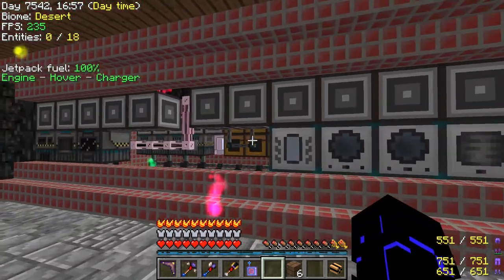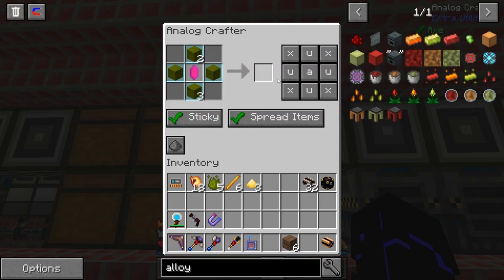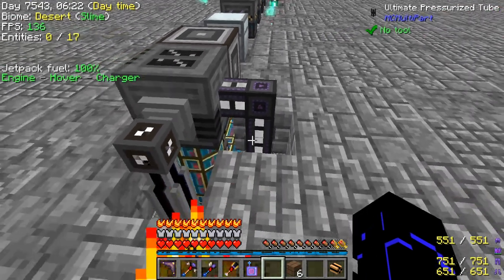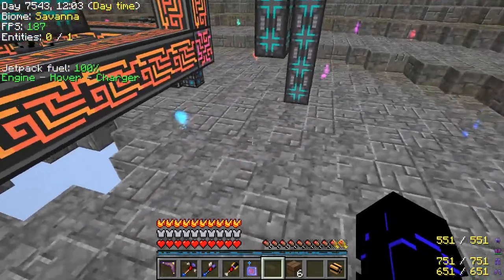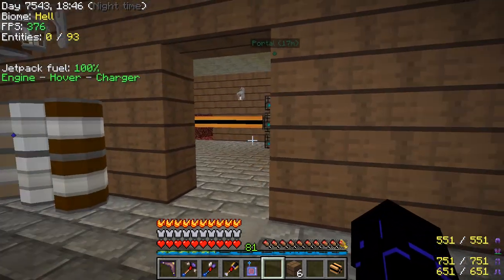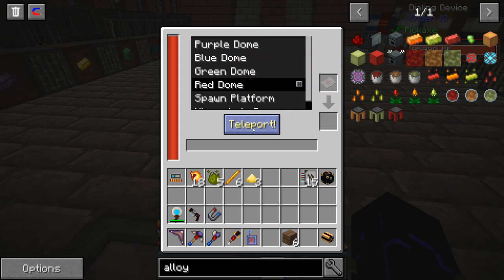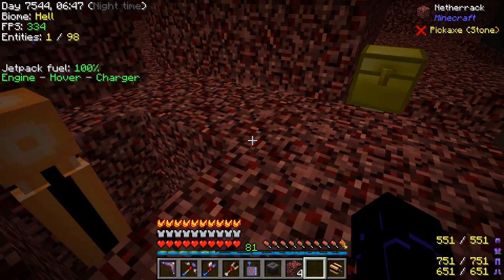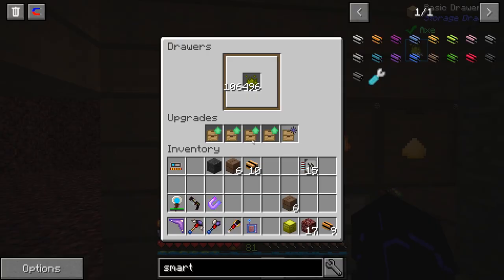Wireless Resource Farming Cross Dimensionally - E47 - Project Ozone Lite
In this episode we setup to move resources produced in our nether cow farm and blaze farm to the overworld and store in our AE2 system.

Please don't forget to check out the Mirrusky's channel.

System:
PowerSpec
Intel Core i7 7700
32Gb RAM
Nvidia GeForce GTX 1080
Monitor: Acer Predator X34 2k curved
         Dell Ultra Sharp 27" 2k in vertical layout
Windows 10 Pro
Drives:
     Samsung SSD 750 500Gb boot drive
     SanDisk Extreme SSD 900Gb gaming drive
     Toshiba 2Tb general storage drive
     Qnap 6Tb x2 NAS multimedia storage
Keyboard:  Roccat Skeltr
Mouse:  Razer Naga Hex V2 Chroma
Additional Input: Razer Orbweaver
Headset: Audio-Technica ATH-M50x